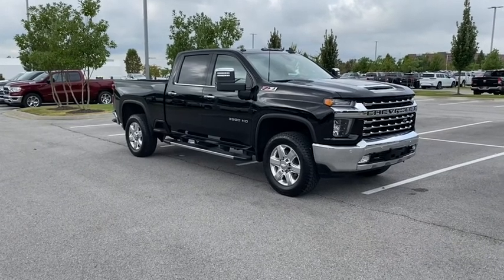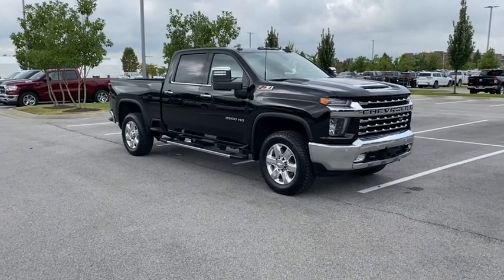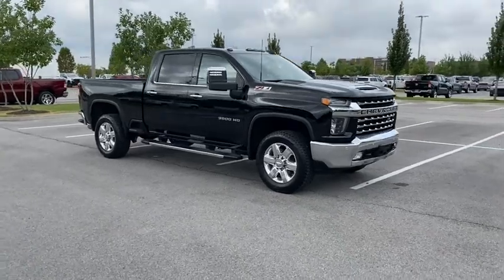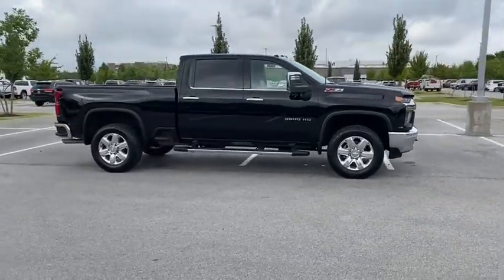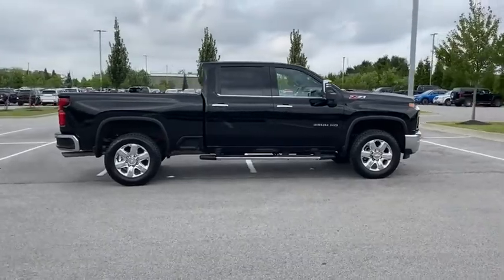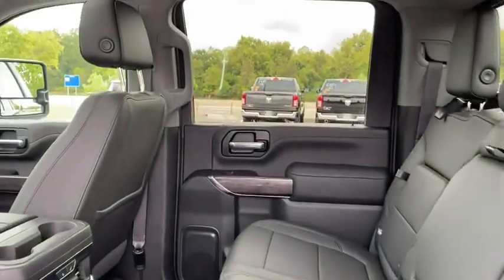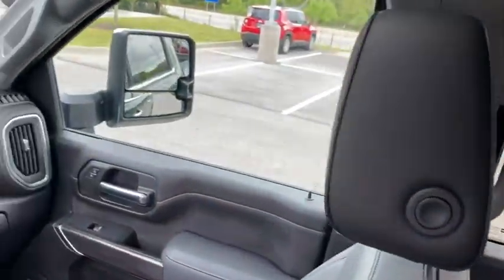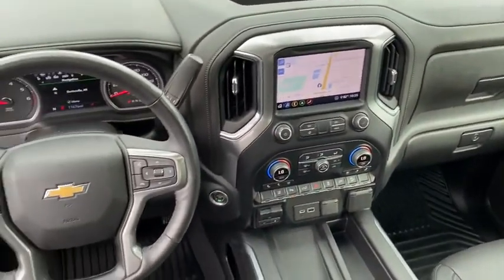2020 Chevrolet Silverado_3500HD Rogers, Bentonville, Fayetteville, Siloam Springs, AR, Joplin, MO LF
Black Used 2020 Chevrolet Silverado_3500HD available in Bentonville, Arkansas at McLarty Daniel CDJR. Servicing the Rogers, Fayetteville, Siloam Springs, AR, Joplin, MO area.

Bluetooth 6-Speed Automatic 4WD Jet Black Leather 10-Way Power Driver Seat Adjuster w/Lumbar 10-Way Power Passenger Seat Adjuster w/Lumbar 120-Volt Bed Mounted Power Outlet 120-Volt Instrument Panel Power Outlet 12-Volt Rear Auxiliary Power Outlet 170 Amp Alternator 220 Amp Alternator 2nd Row Dual USB Charge-Only Ports 2-Speed Active Transfer Case 3.73 Rear Axle Ratio 4.2 Diagonal Color Display Driver Info Center 4G LTE Wi-Fi Hotspot Capable 4-Wheel Disc Brakes 6 Speakers 6 Rectangular Chromed Tubular Assist Steps 6-Speaker Audio System Feature 730 Cold-Cranking Amps/70 Amp-hr Auxiliary Battery 8 Driver Information Center ABS brakes Advanced Trailering System Air Conditioning Alloy wheels AM/FM radio: SiriusXM with 360L Apple CarPlay/Android Auto Auto-dimming door mirrors Auto-Dimming Inside Rear-View Mirror Auto-Dimming Inside Rearview Mirror w/Camera Auto-dimming Rear-View mirror Automatic Emergency Braking Automatic temperature control Bed View Camera Bluetooth For Phone Bodyside moldings Bose Premium 7 Speaker Sound System Brake assist Bumpers: chrome Chevrolet Connected Access Capable Chevytec Spray-On Black Bedliner w/Chevrolet Logo Chrome Front Grille Bar w/Chrome Grille Inserts Chrome Mirror Caps Color-Keyed Carpeting Floor Covering Compass Compass Located In Instrument Cluster Deep-Tinted Glass Delay-off headlights Driver door bin Driver Memory Driver vanity mirror Dual front impact airbags Dual front side impact airbags Durabed Pickup Bed Electric Rear-Window Defogger Electrical Lock Control Steering Column Electronic Stability Control Engine Block Heater Exterior Parking Camera Rear EZ Lift Power Lock & Release Tailgate Following Distance Indicator Forward Collision Alert Front 40/20/40 Split-Bench Seat w/Storage Front anti-roll bar Front Center Armrest w/Storage Front dual zone A/C Front fog lights Front LED Fog Lamps Front License Plate Kit Front reading lights Front Rubberized Vinyl Floor Mats Front wheel independent suspension Fully automatic headlights HD Radio HD Rear Vision Camera HD Surround Vision w/2 Trailer View Camera Provisions Heated door mirrors Heated Driver & Front Outboard Passenger Seats Heated front seats Heated Steering Wheel Heated steering wheel Heavy-Duty 80 Amp Battery High Idle Switch Hill Descent Control Hitch Guidance w/Hitch View Illuminated entry Integrated Trailer Brake Controller IntelliBeam Automatic High Beam On/Off Keyless Open & Start Lane Change Alert w/Side Blind Zone Alert Leather-Wrapped Steering Wheel LED Smoked Amber Roof Marker Lamps Low tire pressure warning LTZ Convenience Package II LTZ Plus Package Manual Tilt/Telescoping Steering Column Memory seat Multicolor 15 Diagonal Head-Up Display Occupant sensing airbag OnStar & Chevrolet Connected Services Capable Outside temperature display Overhead airbag Overhead console Panic alarm Passenger door bin Passenger vanity mirror Perforated Leather-Appointed Front Seat Trim Power Door Locks Power door mirrors Power driver seat Power Front Passenger Windows w/Express Up/Down Power Front Windows w/Driver Express Up/Down Power passenger seat Power Rear Windows w/Express Down Power steering Power Sunroof Power windows Power-Adjustable Outside Mirrors Preferred Equipment Group 1LZ Premium audio system: Chevrolet Infotainment 3 Plus Radio: Chevrolet Infotainment 3 Plus System Radio: Chevrolet Infotainment 3 Premium System Rear Cross Traffic Alert Rear reading lights Rear Rubberized-Vinyl Floor Mats Rear seat center armrest Rear step bumper Rear Wheelhouse Liners Rear window defroster Remote keyless entry Remote Vehicle Starter System Safety Alert Seat Safety Package Safety Package II Security system SiriusXM w/360L Speed control Speed-sensing steering Split folding rear seat Steering Wheel Audio Controls Steering wheel mounted audio controls Steering Wheel Mounted Electronic Cruise Control
LTZ Convenience Package II|LTZ Plus Package|Preferred Equipment Group 1LZ|Safety Package|Safety Package II|Suspension Package|Technology Package|Up-Level Rear Seat w/Storage Package|Z71 Off-Road Package|6 Speakers|6-Speaker Audio System Feature|AM/FM radio: SiriusXM with 360L|Bose Premium 7 Speaker Sound System|HD Radio|Premium audio system: Chevrolet Infotainment 3 Plus|Radio: Chevrolet Infotainment 3 Plus System|Radio: Chevrolet Infotainment 3 Premium System|SiriusXM w/360L|Steering Wheel Audio Controls|Air Conditioning|Automatic temperature control|Electric Rear-Window Defogger|Front dual zone A/C